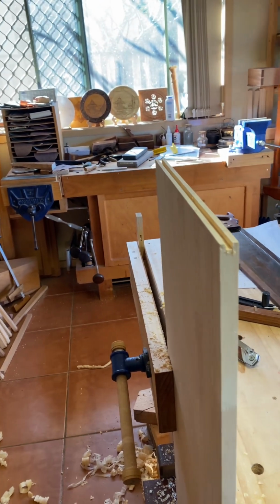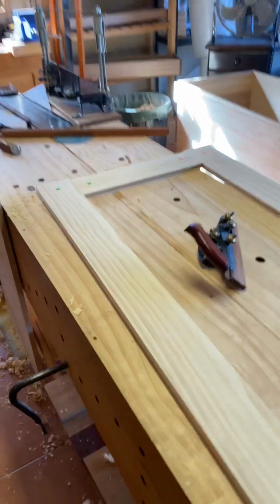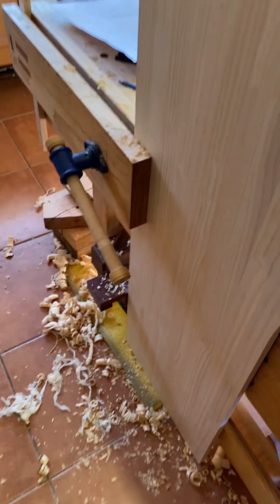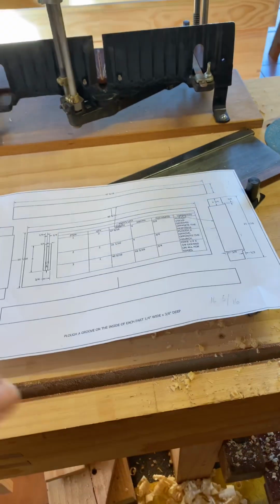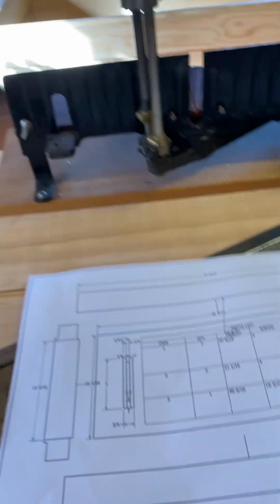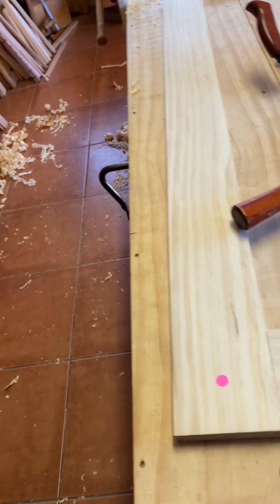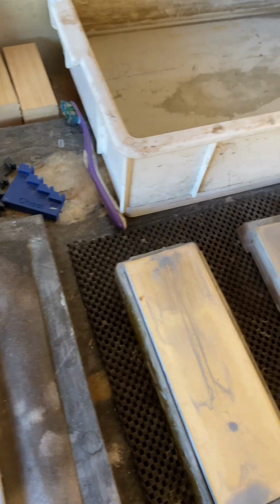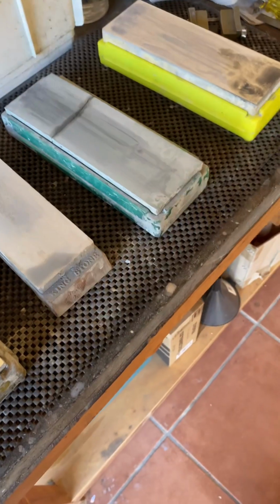Traditional Tool Chest Build Part 29